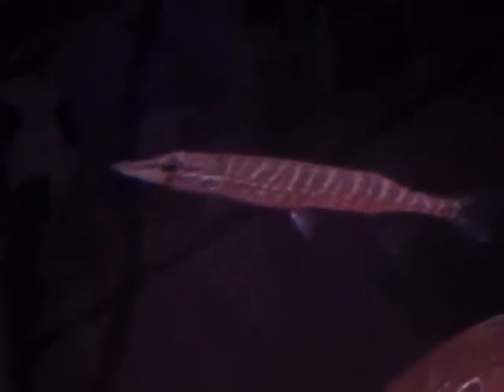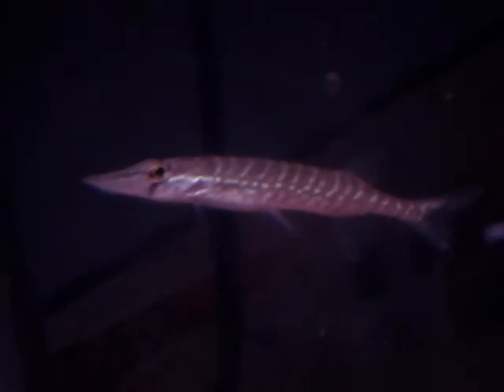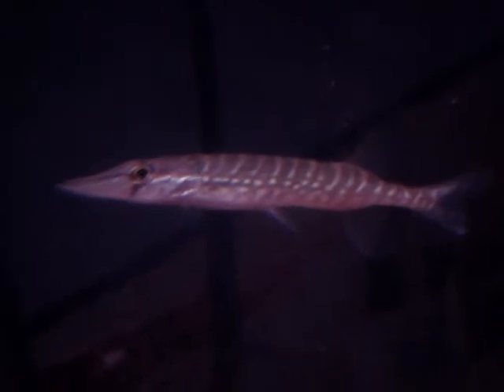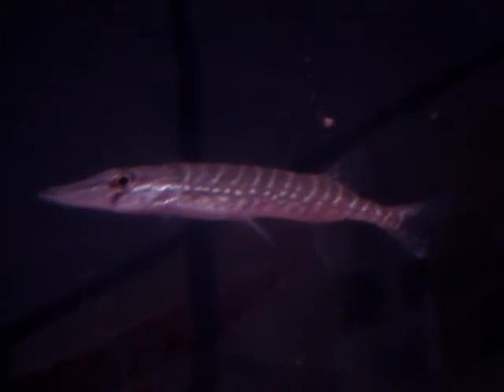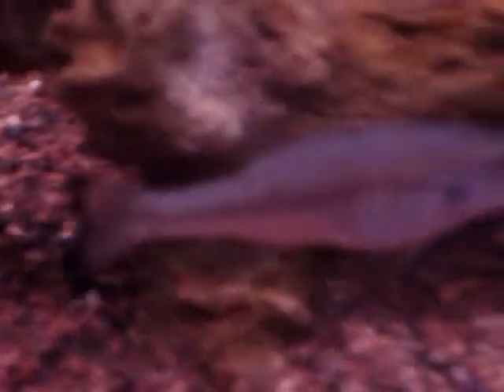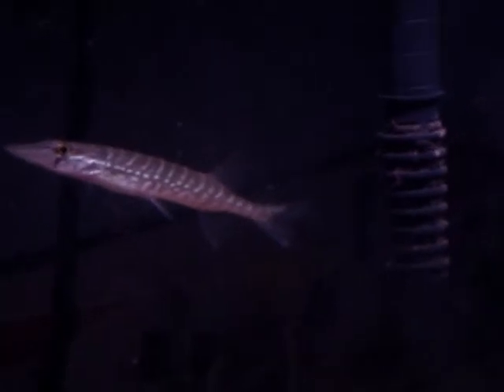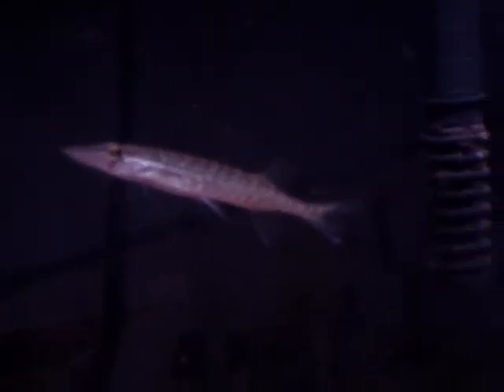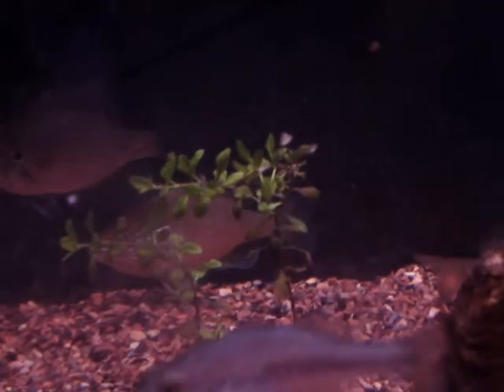My Chain Pickerel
This was about 6 months before i uploaded it
Some people call them pikes, others call them chain pickrels, and i call him a jackfish.
I had to let him go :(